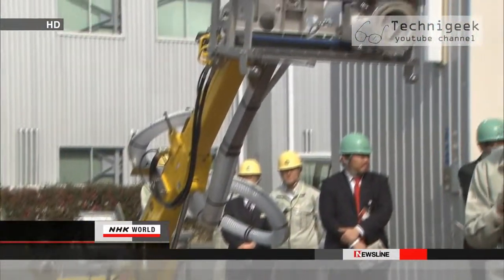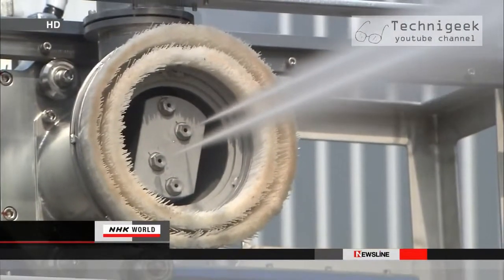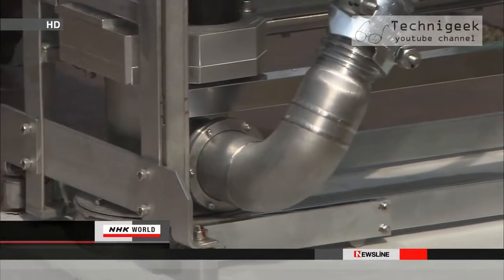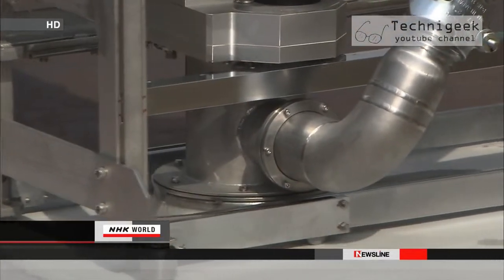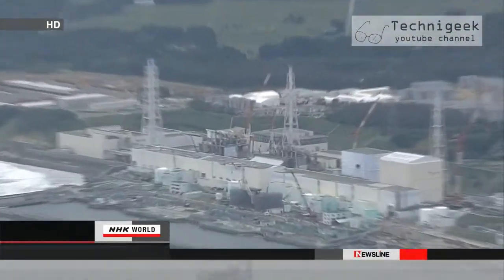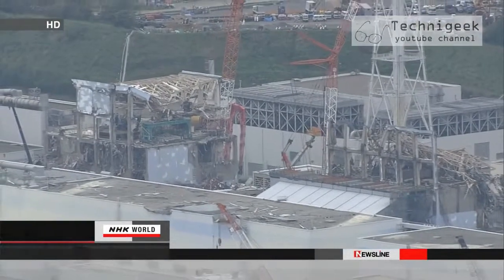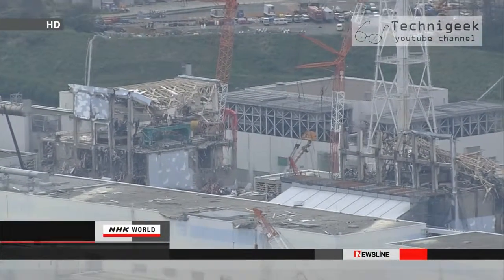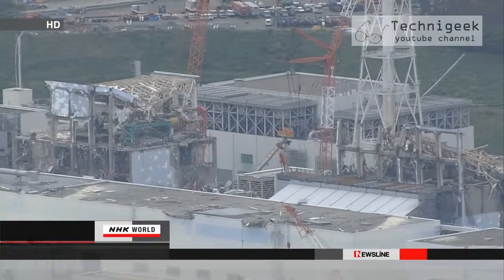Cleaning fukushima nuclear facility using robotsتنظيف مفاعل فوكوشيما النووي باستخدام الروبوت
مفاعل فوكوشيما النووي الذي تصدع و حدث تسريب للمواد المشعة فيه , في اليابان , يتم الان تنظيفه من المواد المشعة باستخدام روبوت من صناعة شركة هيتاشي .
The process of cleaning the fukushima nuclear plant from the radio active substances is getting started this summer using a remote controlled robot ,produced by HITACHI corporation.